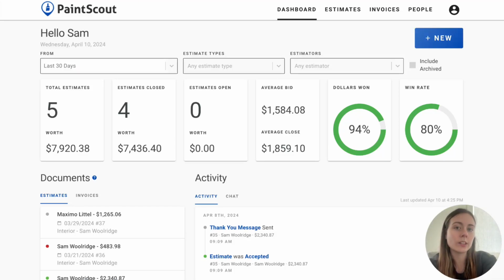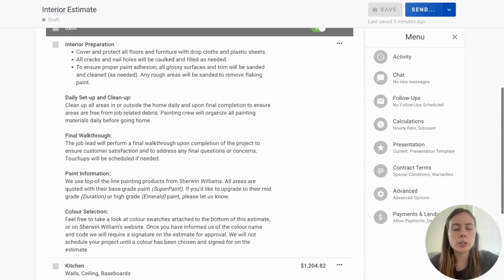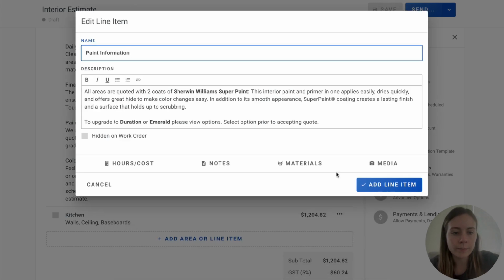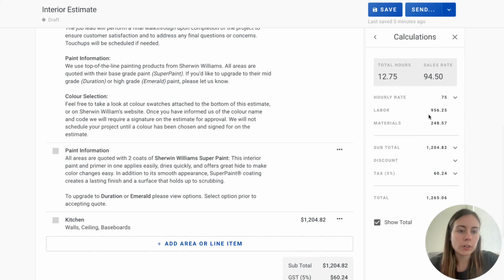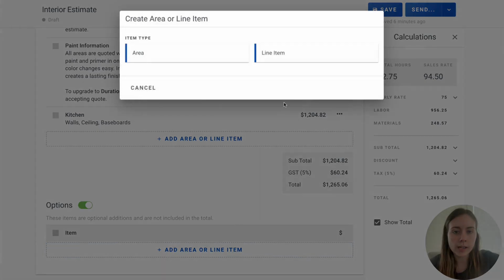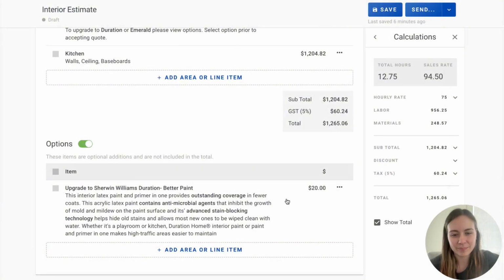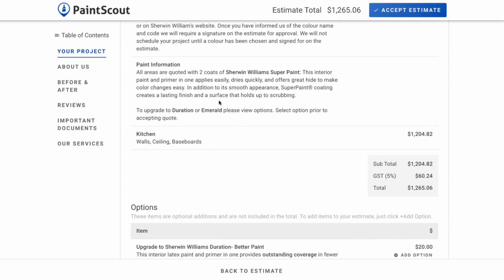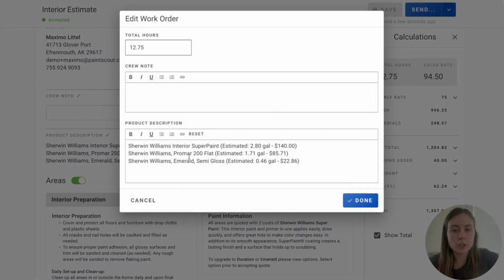How to Offer Good-Better-Best Options in Painting Estimates [FAQs]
Want to SCALE your painting business?

If you're new here, we're PaintScout — the ultimate sales software for painting contractors who take success seriously. With over $1 billion dollars in paint jobs sold on our platform, we're passionate about helping painting contractors build fast, accurate estimates in minutes (not hours), grow their sales team, and take control over their business so they can get back to their life. Sounds nice, right? → This could be you, too!